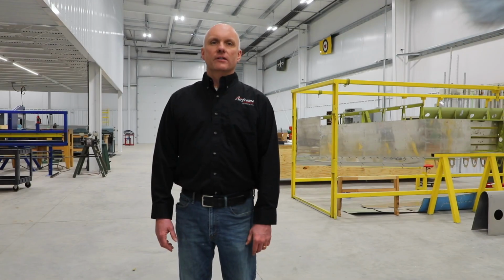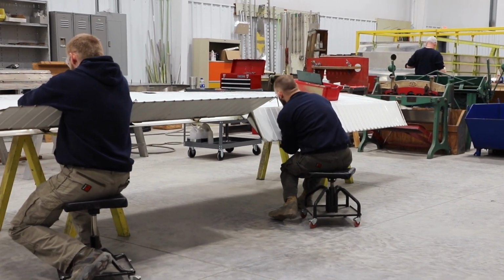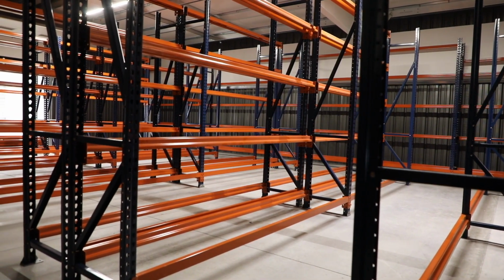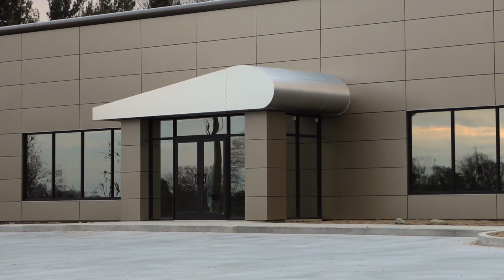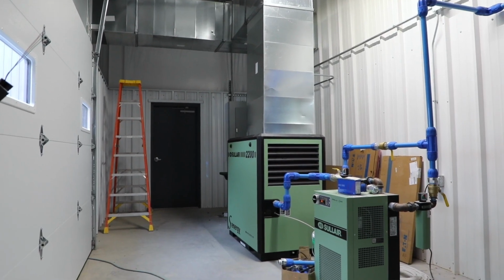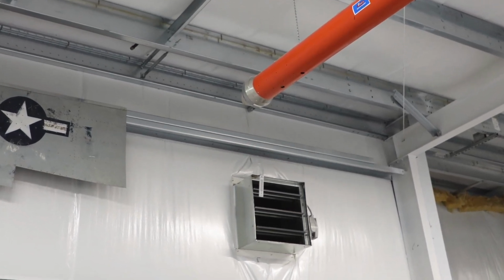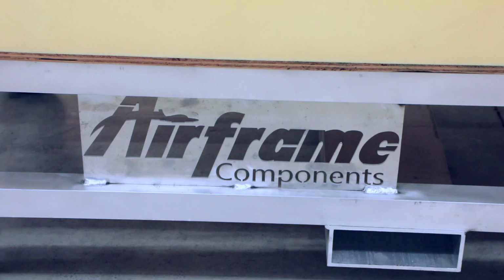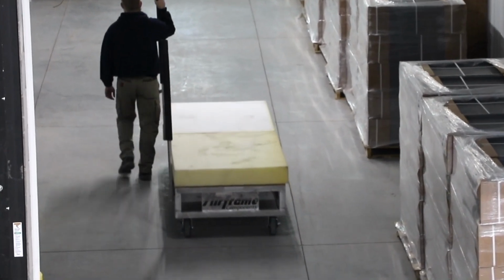Airframe New Building Progress Moved In E5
Moving day started around the New Year holiday and by the next week, workers were settled in and back to work on wings.
The fifth episode of our series shows the construction progress of our new building here at Airframe Components.
We've included many interesting branding tools like logos on the doorway and new wing cart.
And we've added some interesting bits of aviation souvenirs to liven up the building.
The air compressor system is new and saves energy in an unusual way, check it out.
And our building front and entrance hallway is a great place to entertain customers.

A lot has changed since the last episode and we hope you'll tune in for future installments

Airframe Components is located in Kendallville, IN.

Videos by Midwest Film Factory Inc.